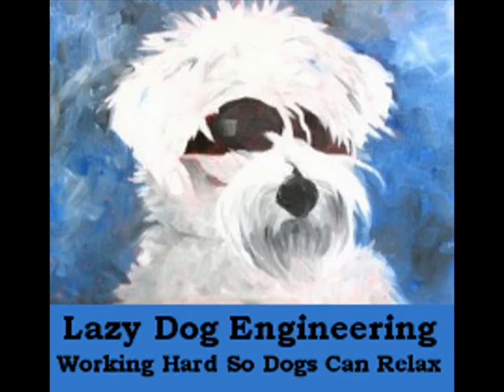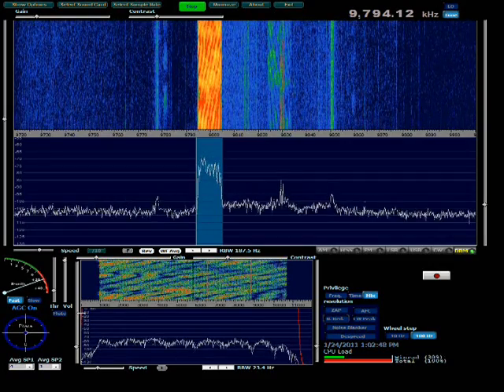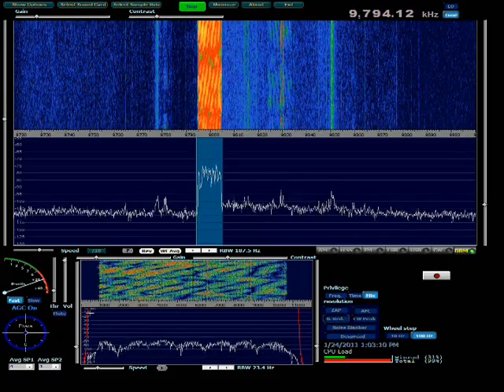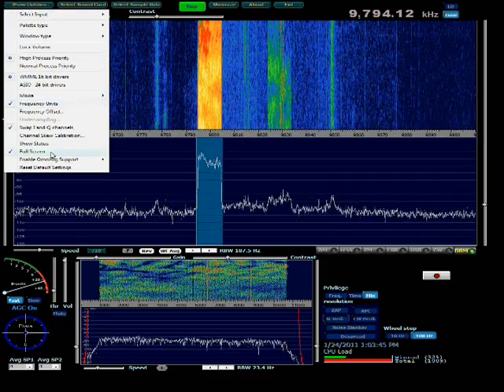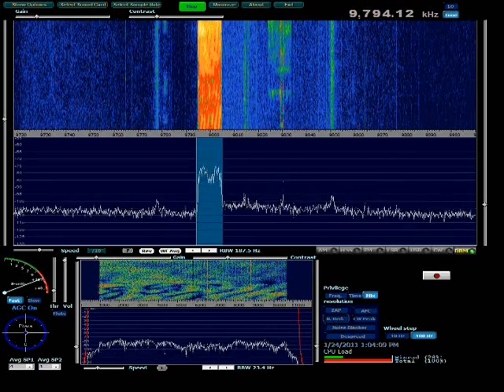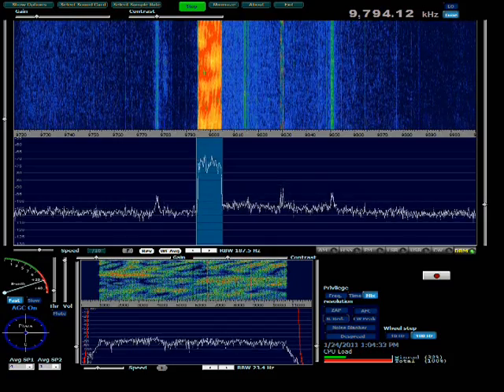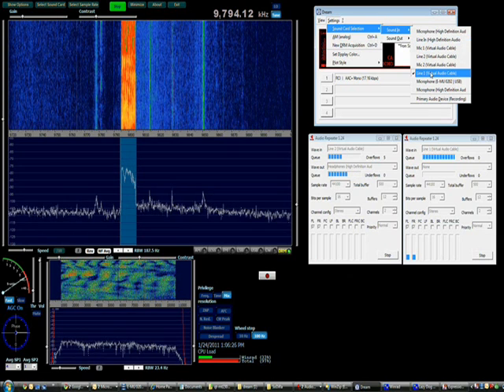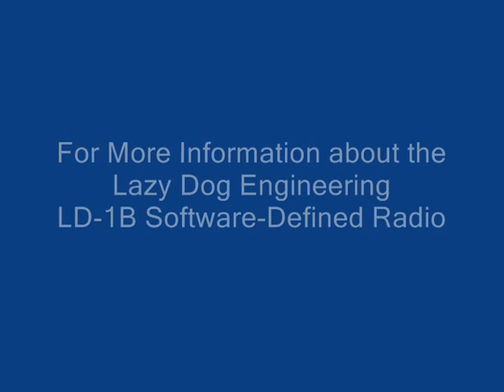Using an LD-1B and Winrad to receive and decode DRM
Demonstration of DRM (Digital Radio Mondiale) reception using an LD-1B and Winrad.  DRM is a form of digital modulation which allows shortwave broadcasts to be received without audible static or fading, and with audio quality approaching that of FM broadcasting.

While Winrad has a "DRM" button, it does NOT have an integral DRM decoder.  A third party decoder (in this demo, the free DREAM decoder) must be provided by the user.  Audio output from Winrad is "piped" via Virtual Audio Cable (VAC) from Winrad to Dream, and the user listens to the audio output from DREAM.